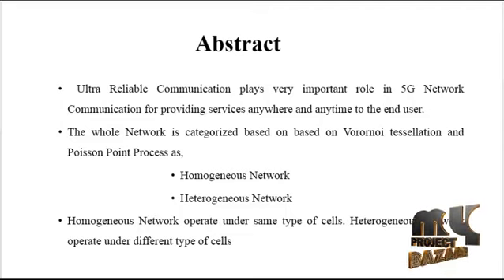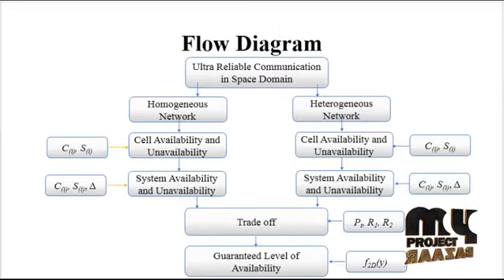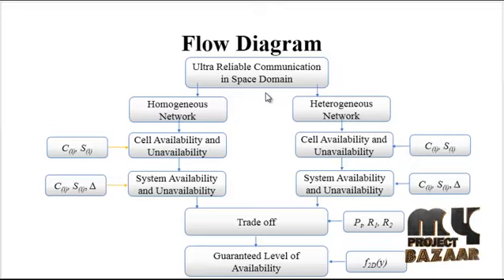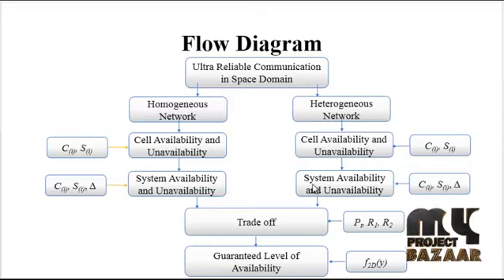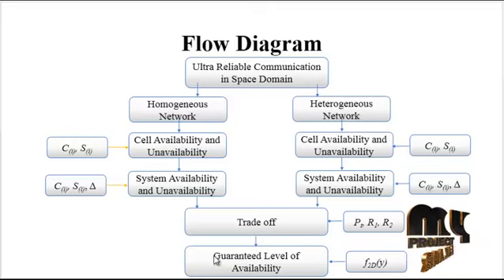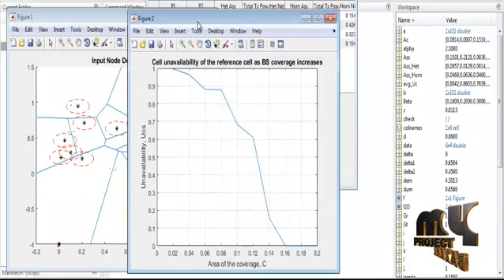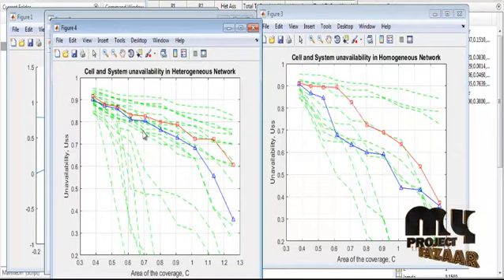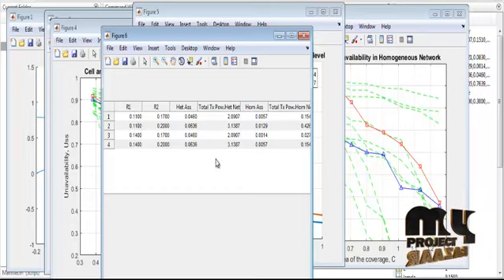Communication-Achieving Ultra Reliable Communication in 5G Network-MyProjectBazaar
Ultra Reliable Communication plays very important role in 5G Network Communication for providing services anywhere and anytime to the end user.The whole Network is categorized based on based on Vorornoi tessellation and Poisson Point Process as,Homogeneous Network ,Heterogeneous Network.Homogeneous Network operate under same type of cells. Heterogeneous Network operate under different type of cells
Including Packages
* Base Paper
* Complete Source Code
* Complete Documentation
* Complete Presentation Slides
* Flow Diagram
* Database File
* Screenshots
* Execution Procedure
* Readme File
* Addons
* Video Tutorials
* Supporting Softwares
Specialization
* 24/7 Support
* Ticketing System
* Voice Conference
* Video On Demand *
* Remote Connectivity *
* Code Customization **
* Document Customization **
Suggested: Best Videos
Suggested: Best Projects
Suggested: Algorithm
Suggested: Best Title Names
Click Here:Special Discount for you
Amazing Deals: JUST FOR YOU
Special Combo Offer: JUST FOR YOU
SAVE UPTO 30%: Waiting for YOU
Don't Miss Out: Combo offer
Seasonable Offer: Waiting for YOU
Related Video:Simulink Project
100% Assured Quality
150000+ Happy Students
Ontime Delivery
15000+ Completed Project Videos
Free matlab Code
25+ year Standard Company